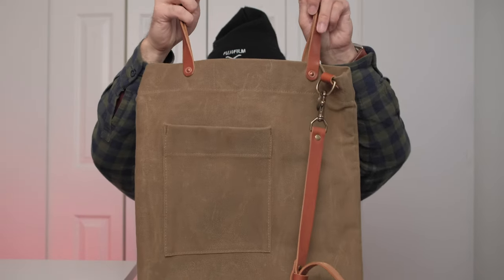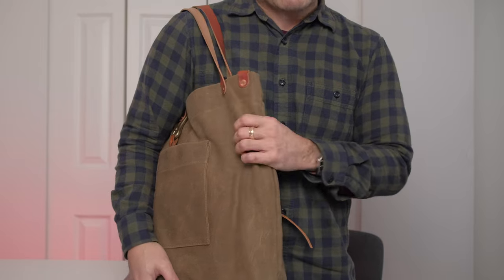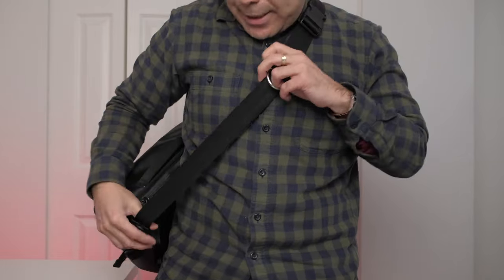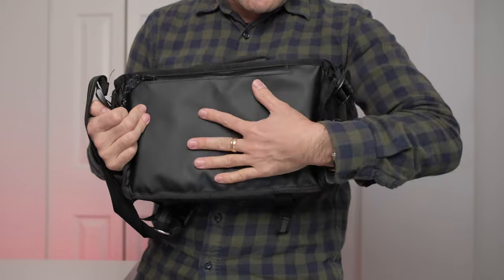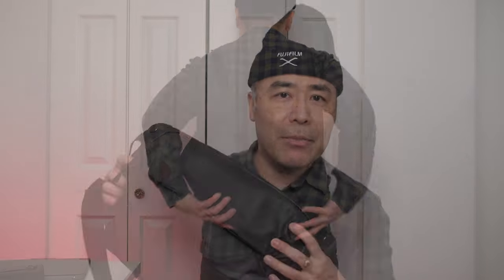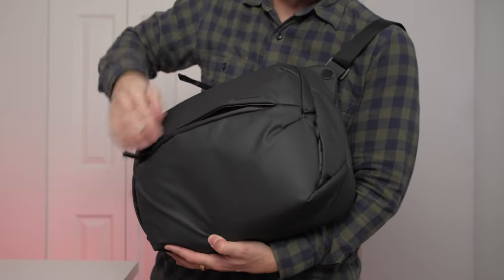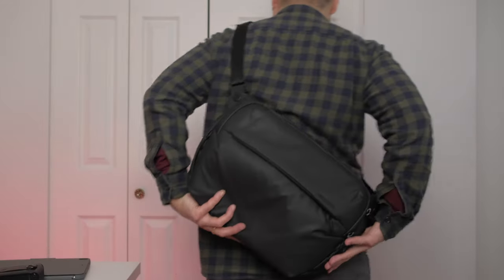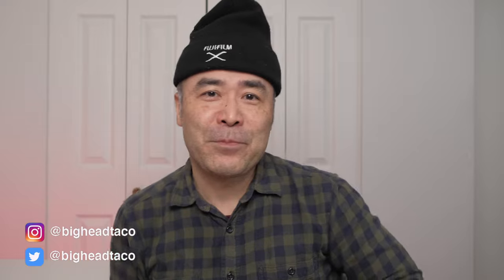My Top 3 EDC (Camera) Bags for 2020-2021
I spent a lot of time working from home and from my studio in 2020. Since I wasn't travelling much, I had no need for my bigger camera bags. All I really needed was compact and efficient bags for everyday use. Although I had many to choose from, which 3 EDC bags did I enjoy using the most in 2020 and the first half of 2021? Check out this video for my selection. Let me know your top pick for EDC camera bag in 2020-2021.

Links to the camera bags I selected:

Bag 2
Bag 3

This code will work on any regular priced item on their website, and the code is not stackable (can't use with other discounts or codes). I don't know when the code will expire so take advantage of the discount while it's still active.

*Thanks for all your support for my YouTube channel. It won't cost you any more to use these links, but it will help me to continue making content like this. Thank-you so much for your support of my channel: